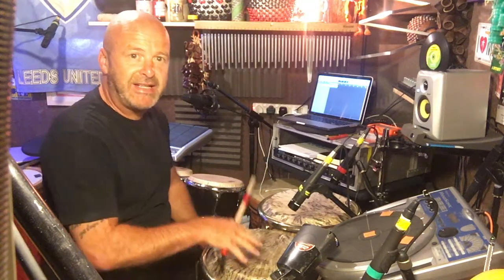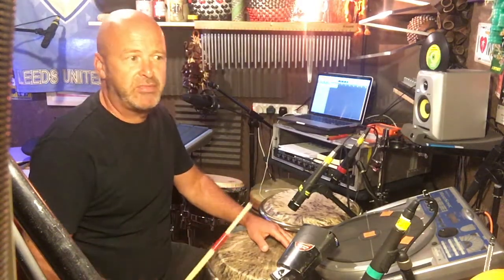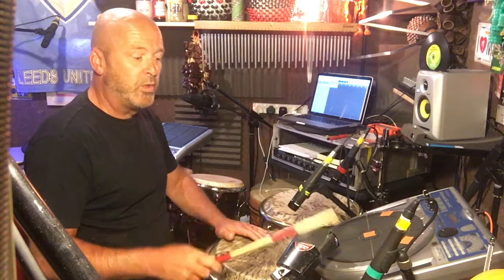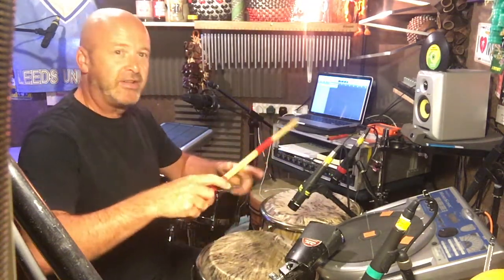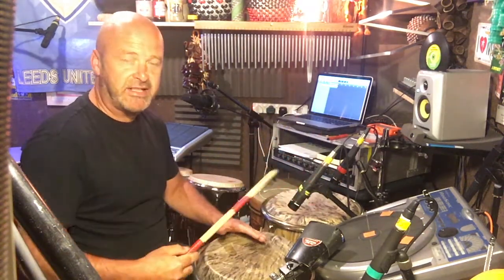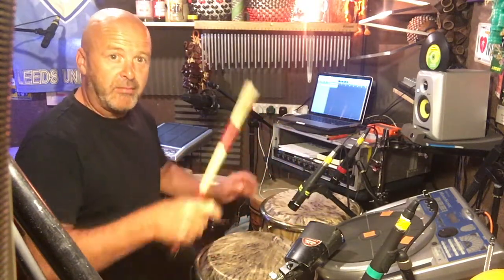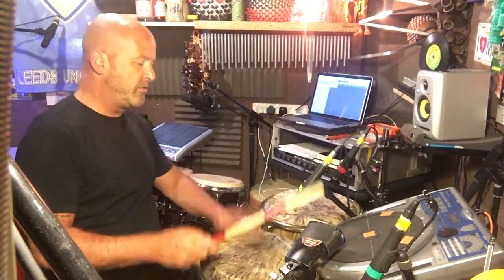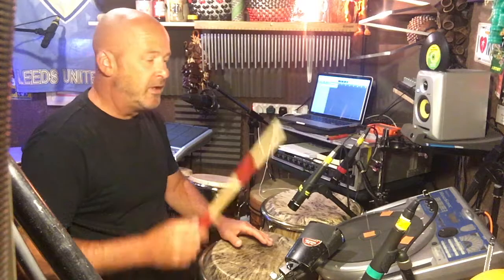LESSON 14 Learn how to play clave rhythms. Basic Independence for percussionists. Clave and congas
Learn how to play a 3:2 and a 2:3 clave rhythm on the cowbell while playing a Middle-Eastern ostinato rhythm on the congas.
This video is part of the series showing you how to play rhythms independently on congas, cowbell and tambourine.
How to play percussion instruments and common rhythms used in popular music